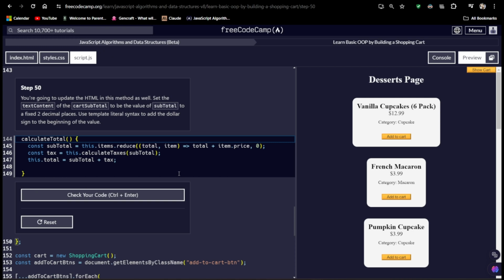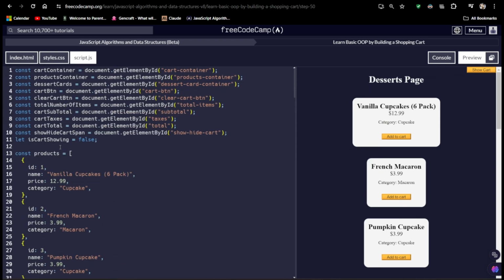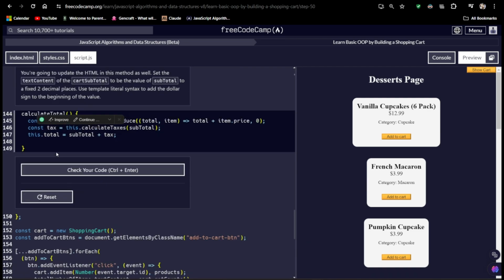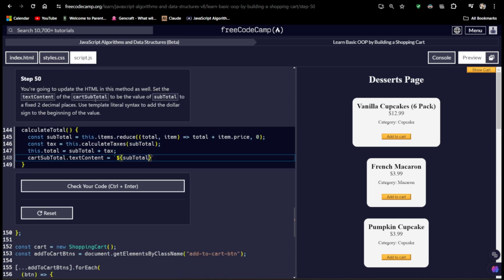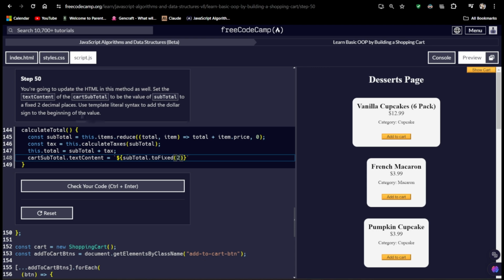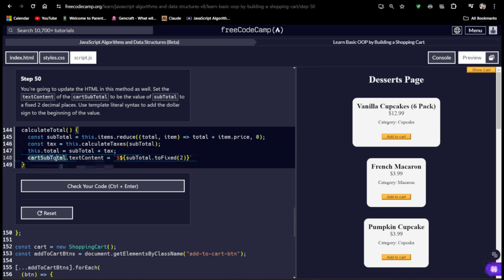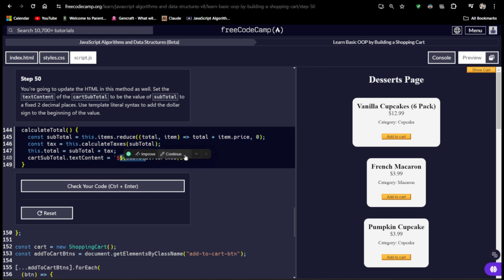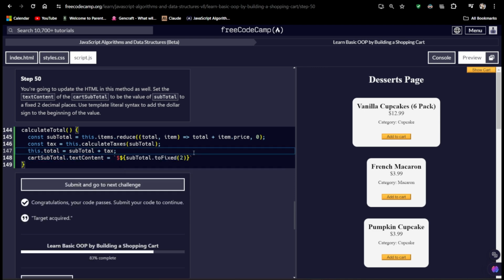building a shopping cart 50